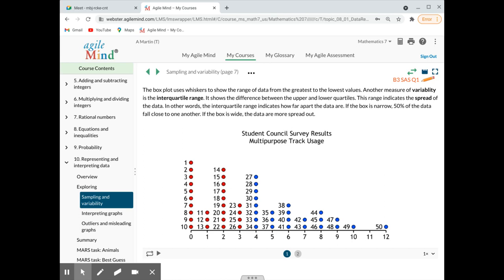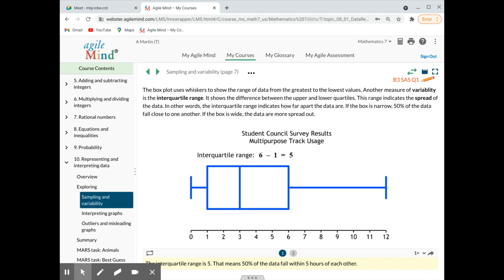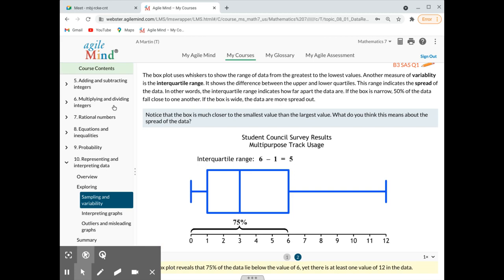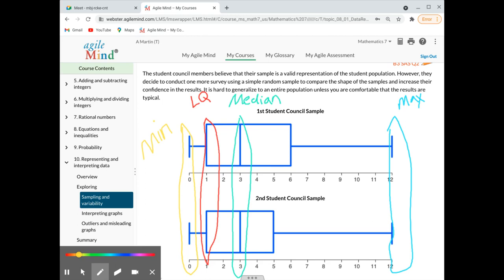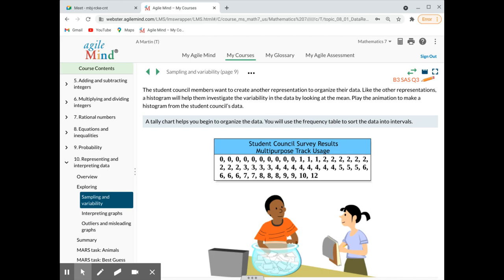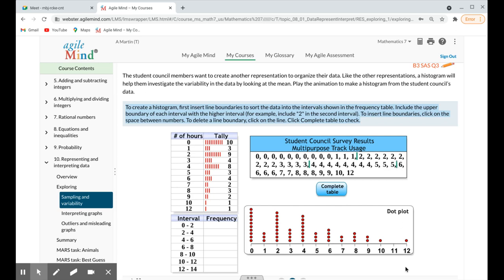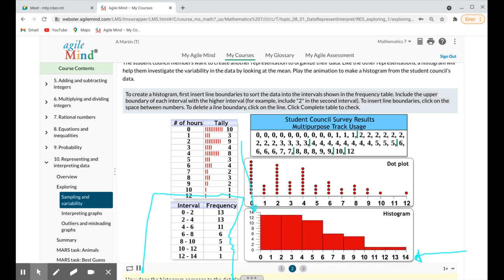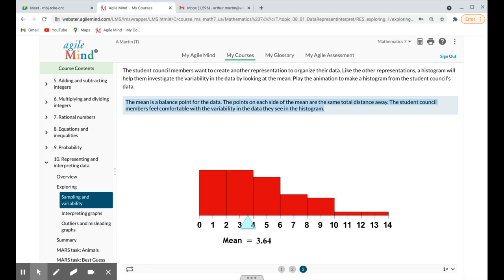7th grade Math Agile Mind Topic 10 Block 3 Representing and Interpreting Data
In this block, students will:

Use data from a random sample to make inferences about a population
Find measures of center and measures of variability, including range and interquartile range
Make observations about the degree of visual overlap of two numerical distributions
Make inferences about two populations using measures of center and measures of variability